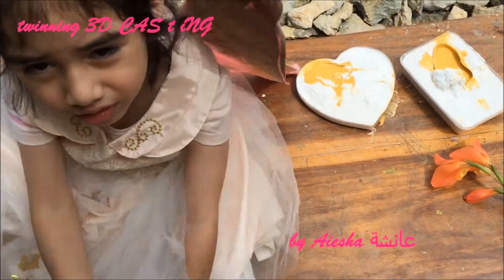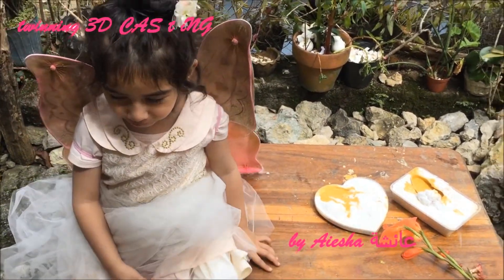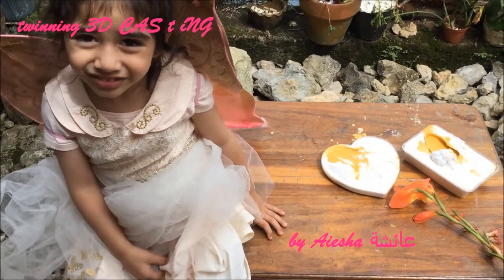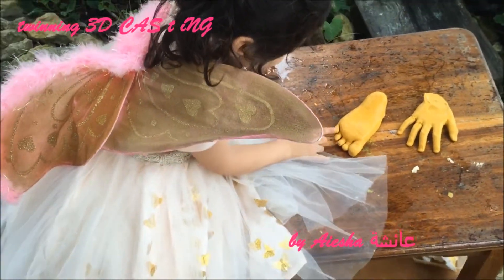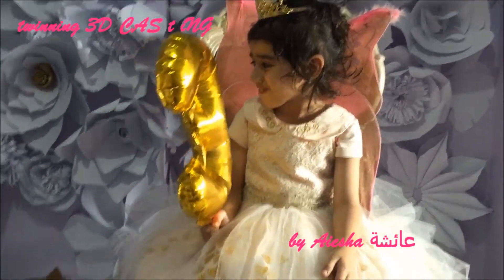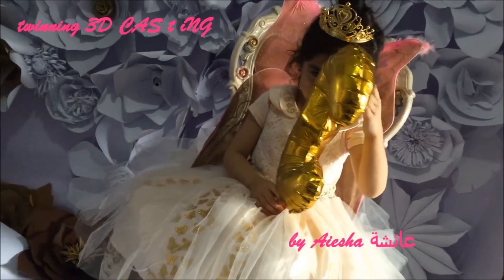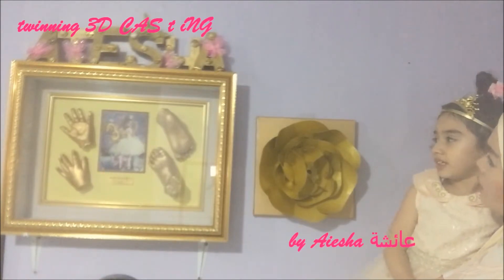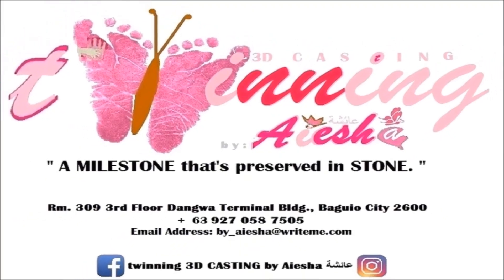Hand & Foot Cast of a 3 years old toddler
Ƹ̵̡Ӝ̵̨̄Ʒ 👐 Twinning 3D CASTING by Aiesha 👣 Ƹ̵̡Ӝ̵̨̄Ʒ
"A MILESTONE that's preserved in STONE."

✨ The very FIRST 3D CASTING in BAGUIO CITY! ✨

👉 we are happy to announce that we are now OFFICIALLY ▶️ OPEN!

👐 book your baby's very first 👐 handandfoot 👣 3DCASTING now & preserve those little imprints in 3D!!
CAPTURE those moments that cannot be repeated once it past! Babies 👶 grow so fast ~ so CAPTURE it now in 3D!! A unique keepsake that lasts a LIFETIME!! 💎

👐 celebrate your union/wedding or anniversary in 3D frame.
👐 freeze that remembrance of YOUTH!
👐 capture those beautiful OLD AGE CREASES that stand the test of time. A great gift for grandparents.
👐 pet lover?? Have your "bestfriend's 🐶paw🐾 in 3D too!!

👉 unique house / office decor

FYI
Please note that it takes 4-5WEEKS for the finished product. 😉

or you may also visit our
FACEBOOK PAGE (Twinning 3D CASTING by Aiesha)

👉 we also offer hospital 🏥 visitation or at the comfort of your 🏡home or event with add'l charge.

👉 please call A DAY before shop visit to arrange an appointment. 😉

👣 tag a friend who might be interested to have her/his lifetime memento. 👣

Peaceful reflection - HookSounds